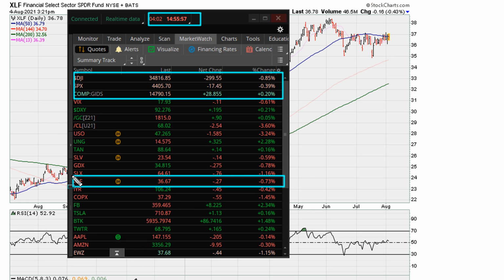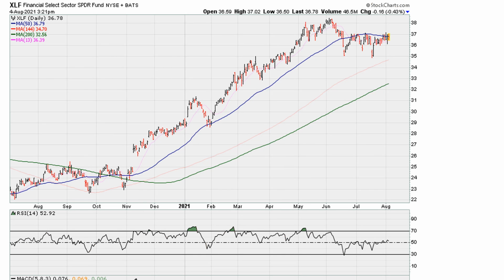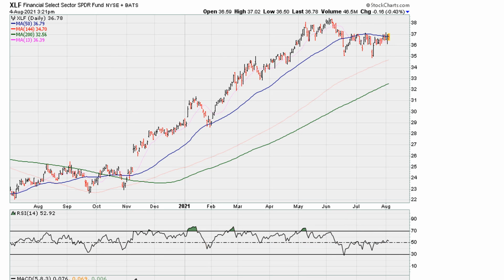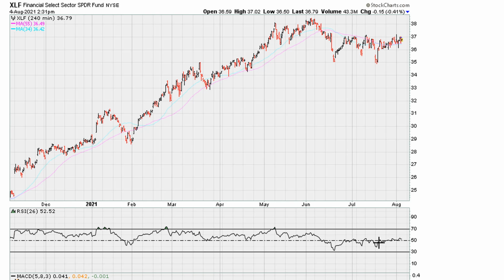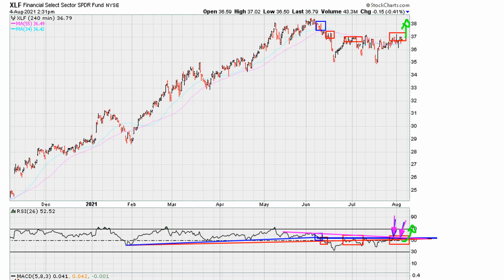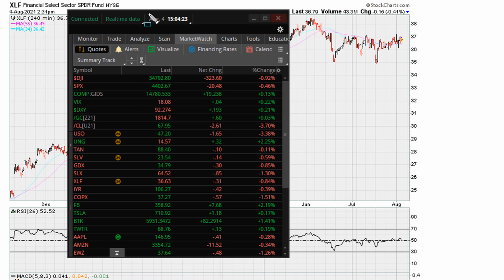Determining Short Term Decision Points - Part 1/2 - #1428